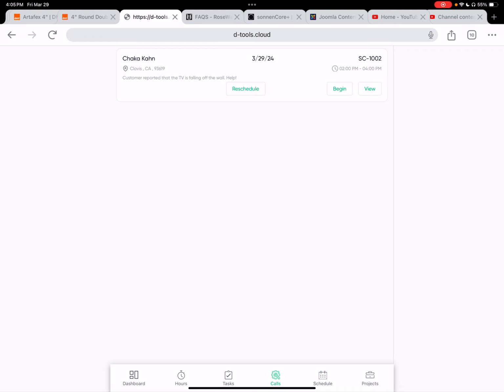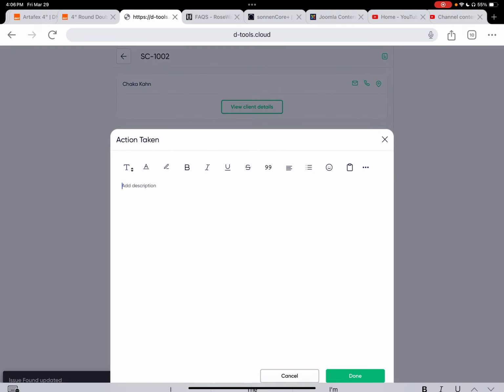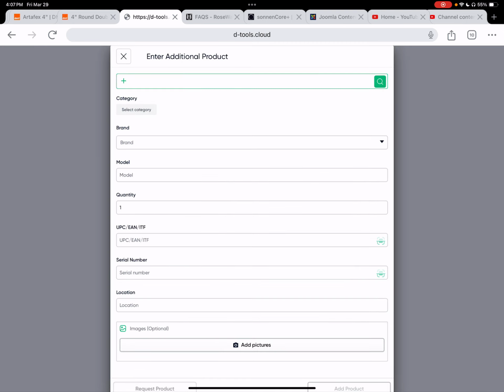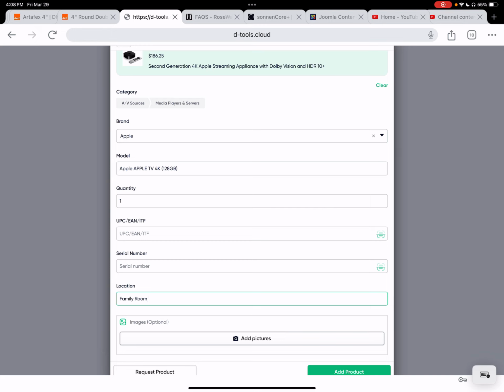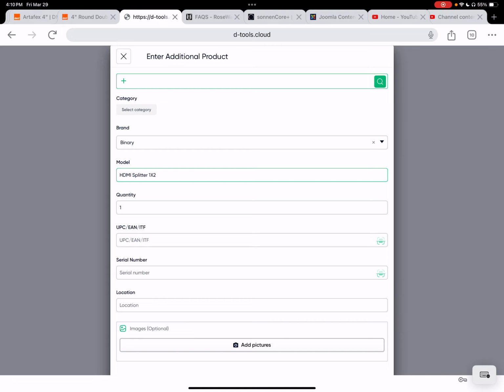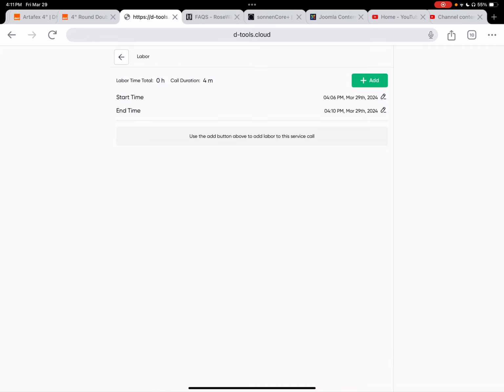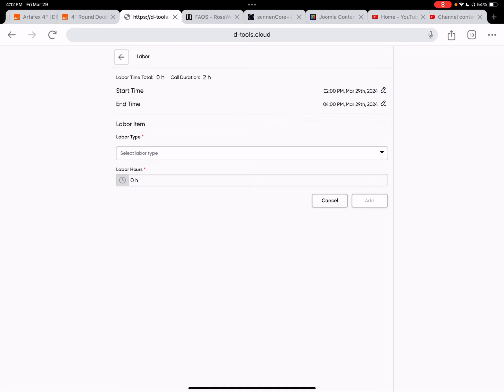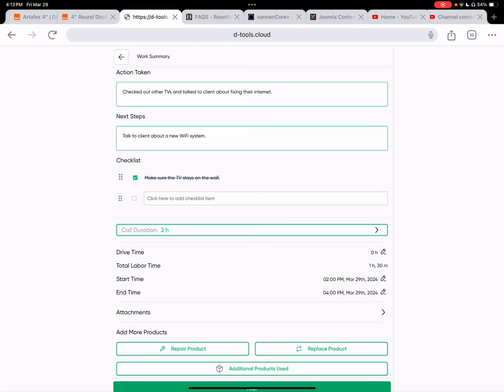DTC - Adding time and products to Service Calls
Here's a brief video on how to add your time and products to Service Calls in D-Tools Cloud.